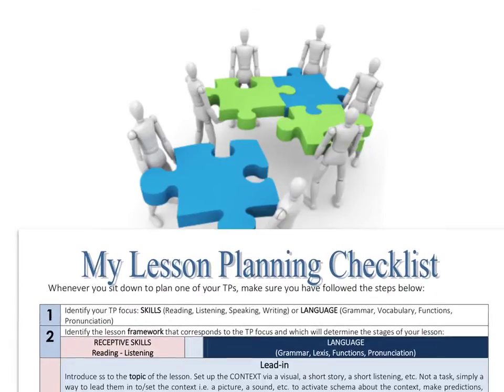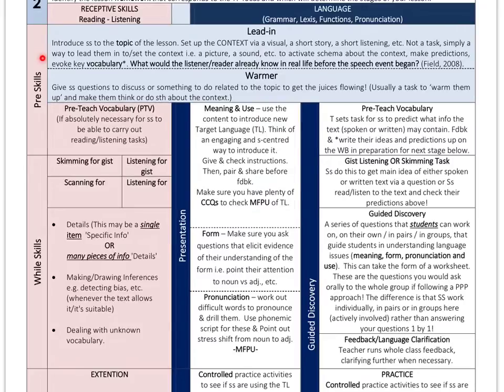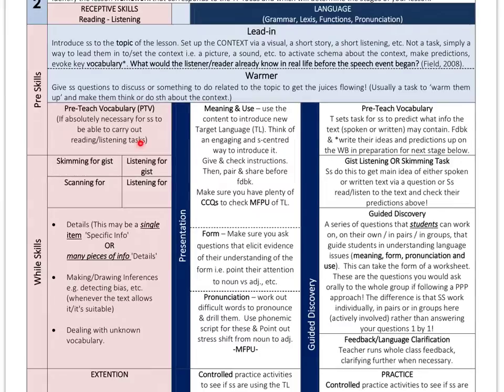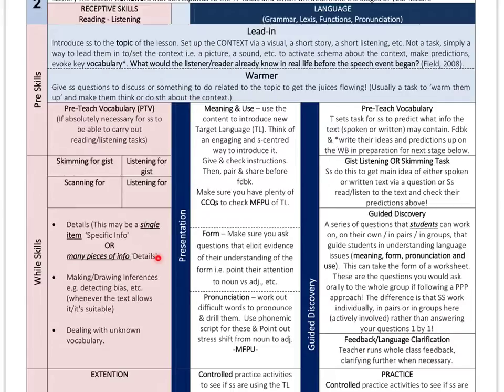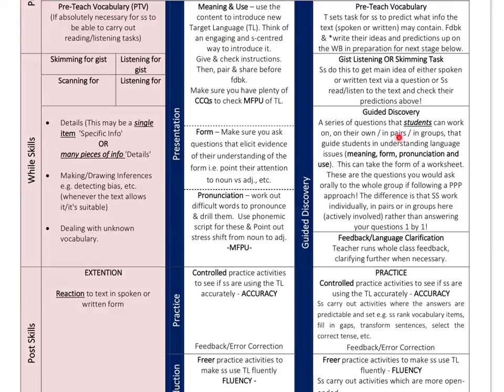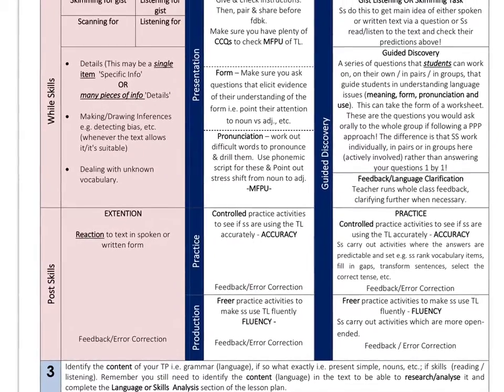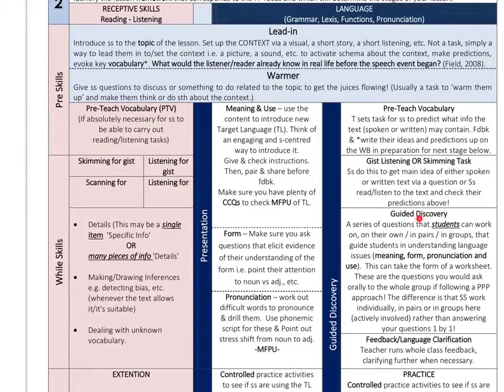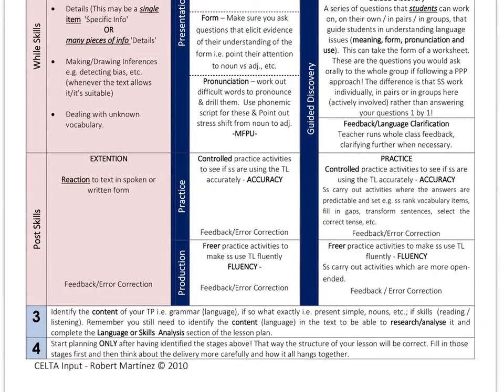Methodology Pill 18 LP Guidelines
One of the most common complaints on the CELTA course is that of trainees finding it difficult to plan coherent lessons. Thornbury (1999) says that this is due to the fact that novice teachers lack experientially-derived lesson schemata. Although this is more often than not the case it is also due to the fact that many teachers come to the course with different levels of experience and as such they need to both learn and unlearn behaviours which may not have been the most appropriate to address their students' needs.

With the above in mind, I decided to make a screen cast on lesson planning while on the University of Cambridge CELTA course for which I am a tutor and assessor. The idea is that of giving trainees general guidelines which will help them get started with their planning of receptive skills lessons or language lessons by looking at the PPP and Guided Discovery frameworks. While on the course trainees also look at Text-based, Test-Teach-Test, and Task-based Learning frameworks, but focus on PPP or Guided Discovery for their Teaching Practice as 'it is better that they become proficient at executing and automating a limited repertoire' (Thornbury 1999).

Please note that these are guidelines and therefore I do not claim them to be the only frameworks available, the best ones or anything along those lines. The idea is to provide trainees with the basics for lesson planning while constantly underlining the fact that whichever framework they choose should always revolve around their making of informed decisions while planning to address the students' needs. This screen cast is designed to support trainees before, while and after the course by providing a checklist they can refer to until they feel confident enough to unleash their creativity by adapting, meshing, re-creating, designing whenever necessary these frameworks.